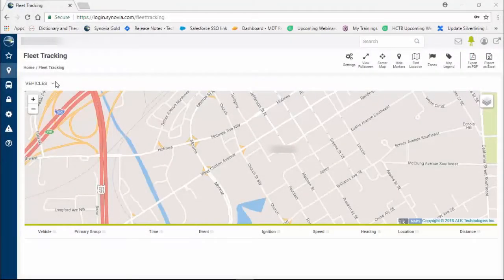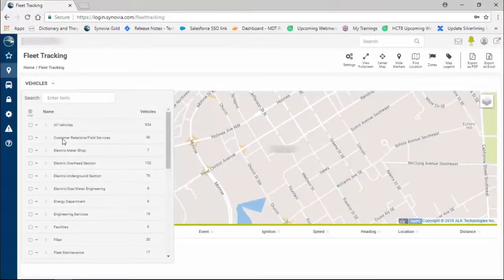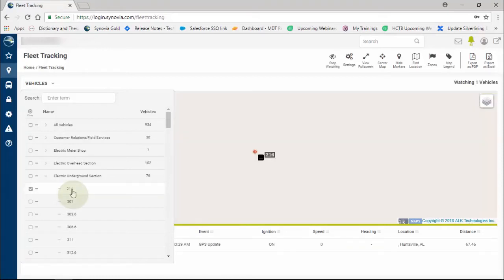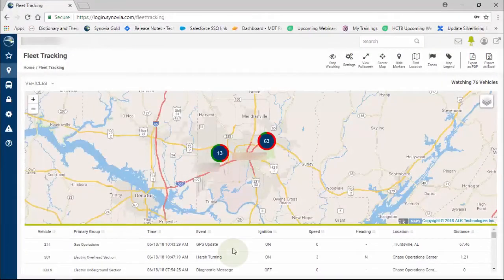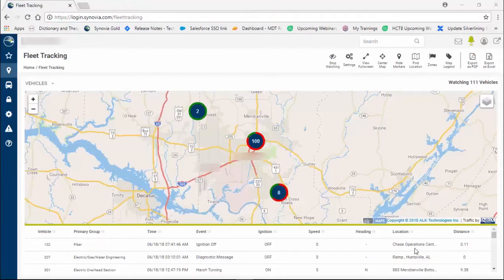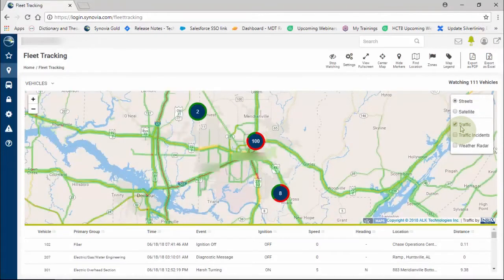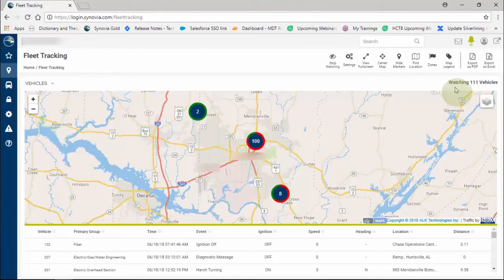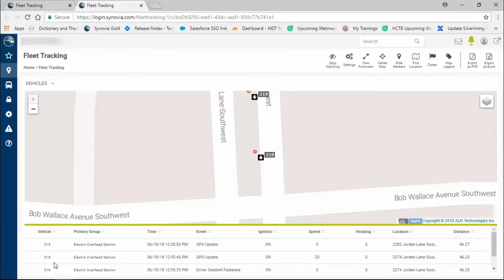Learn how to use Synovia's intuitive software to track your fleet in real time.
Synovia delivers powerful GPS tracking software that helps fleets operate safer, smarter and more efficiently. This video is a brief introduction into how users track a vehicle or collection of vehicles in real time, one of the more practical features of an AVL (automatic vehicle location) program.